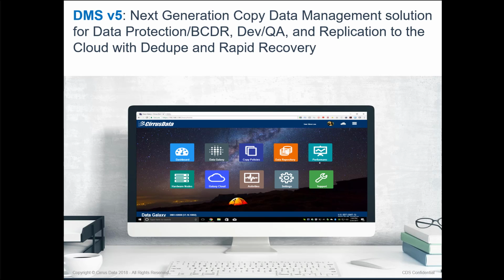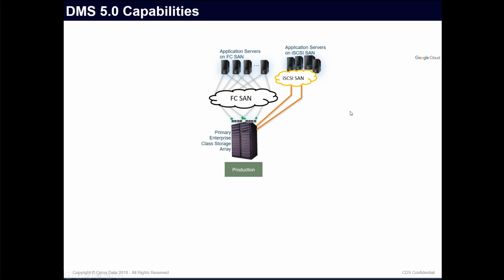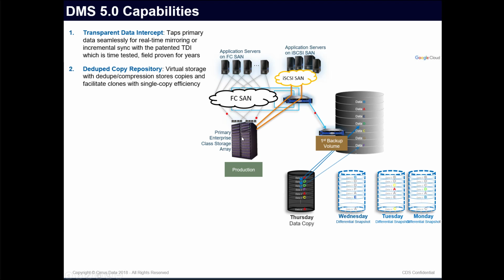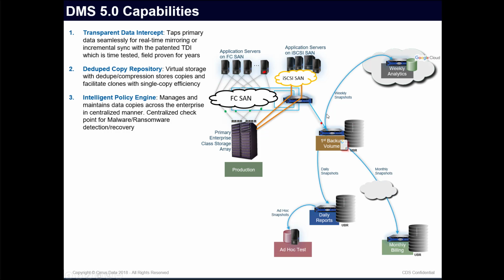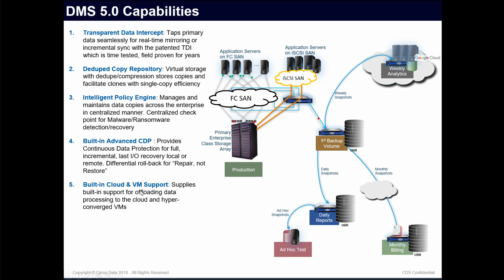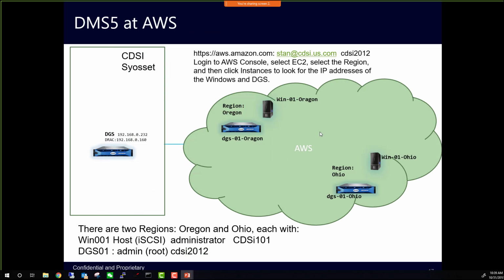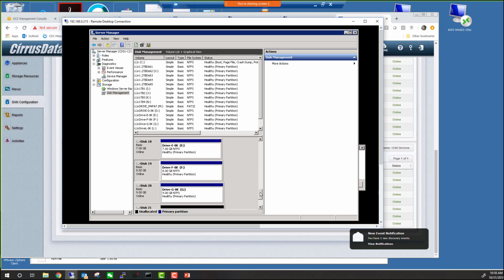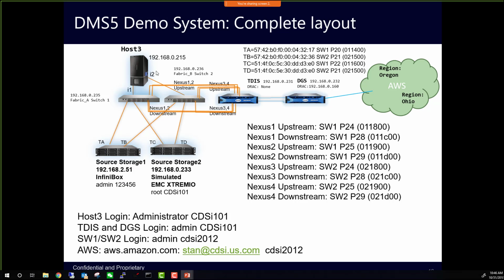SAN-to-Cloud-to-Cloud-Part1-DMS5-Intro-and-Lab-Setup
Part 1 of 4: Intro of DMS v5 Lab setup, with Syosset FC SAN Lab replicating to AWS Ohio and Oregon regions

Table of Contents:

00:00 - Introduction
00:24 - TDI Nodes
00:49 - Dedupe Repository
01:00 - Copy Data Management Policy Engine
01:08 - Replication to the Cloud
01:17 - Or even to the clouds
01:23 - Repair, never Restore
01:42 - Hyperconvergence
01:53 - Lab System Overview
02:15 - Here's the windows box
02:50 - Discovered Production Resources